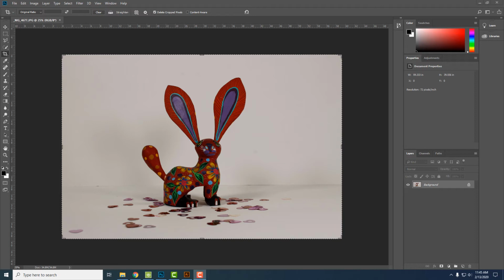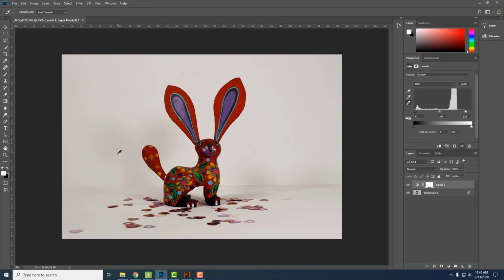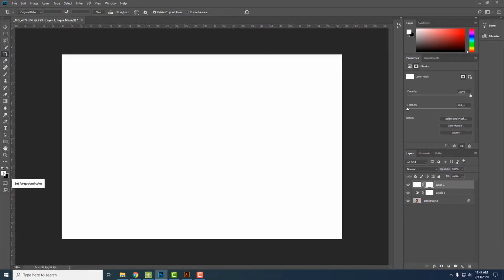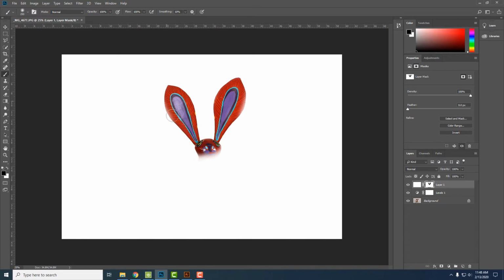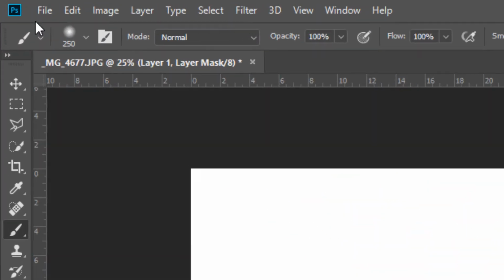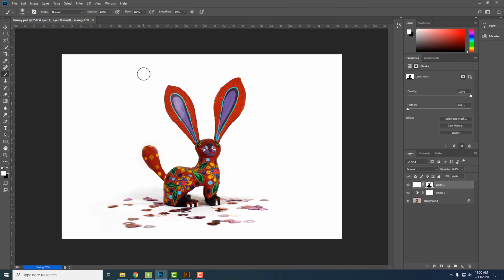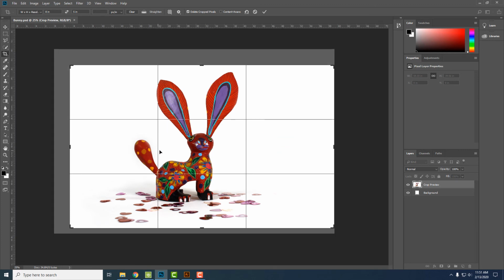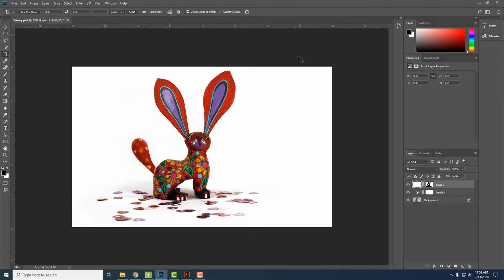Valentine Photos with White Background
How to edit your Valentine photos that have white backgrounds.